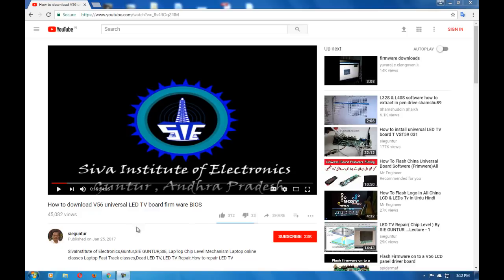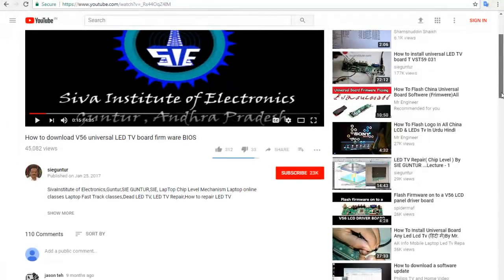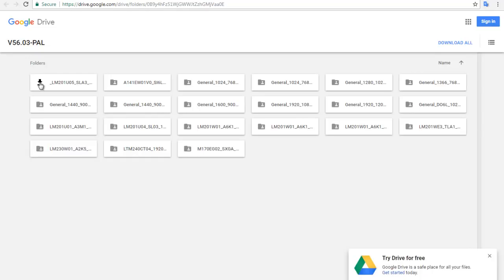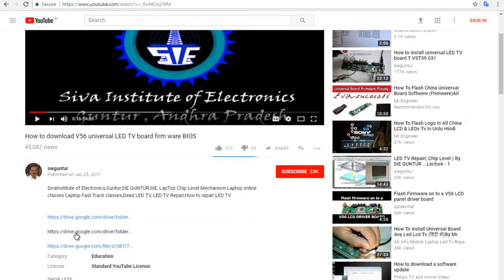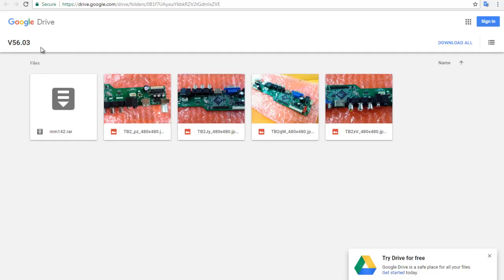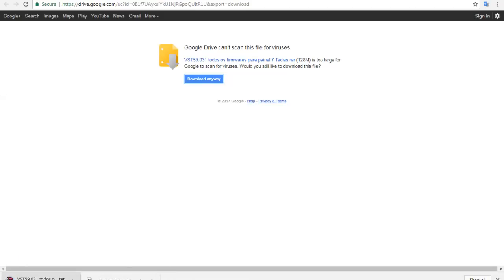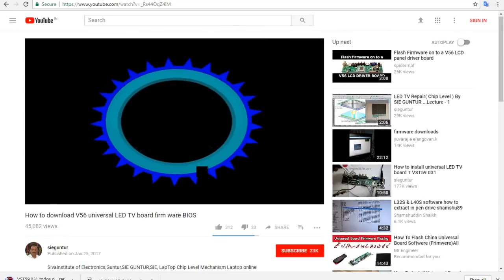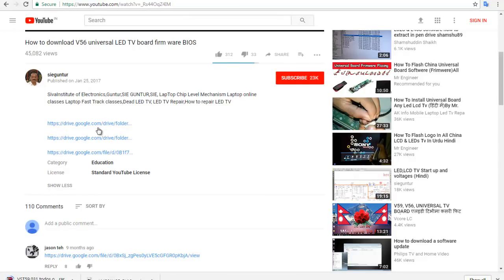How to download V56,V59 universal LED TV board firm ware BIOS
SivaInstitute of Electronics,Guntur,SIE GUNTUR,SIE, LapTop Chip Level Mechanism Laptop online classes Laptop Fast Track classes,Dead LED TV, LED TV Repair,How to repair LED TV